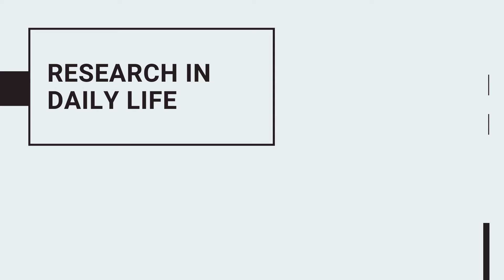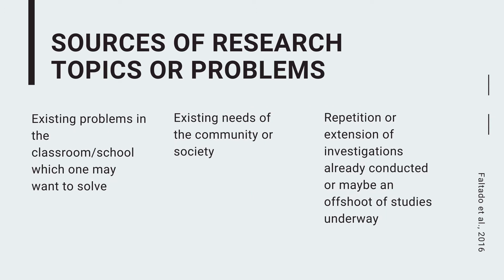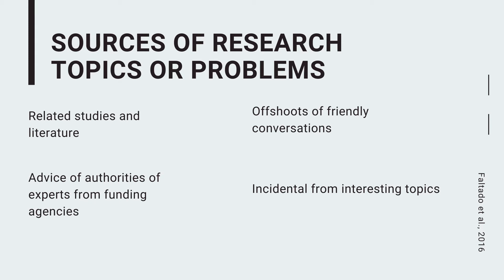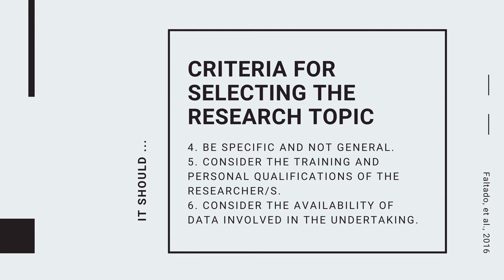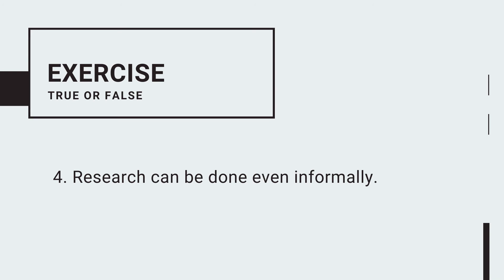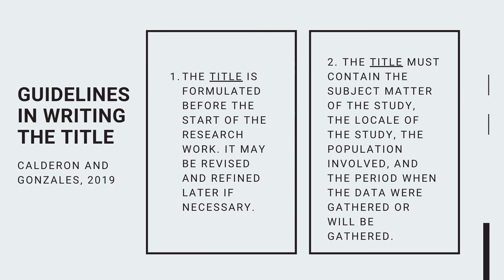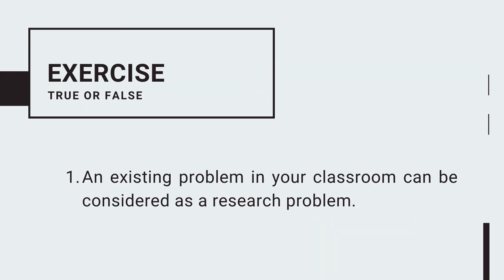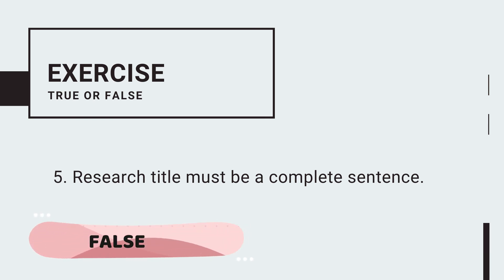Research in Daily Life | Writing a Research Title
Sources:
Calderon, J. & Gonzales, E. (2019). Methods of Research and Thesis Writing. Mandaluyong City: National Book Store
Faltado III, R. et al. (2016). Practical Research 2 (Quantitative Research for SHS). Quezon City: Lorimar Publishing, Inc.
Teope, N. M. (2020). Supplementary Learning Material for Practical Research 2 (MELC-Based). Tanza National Trade School Senior High School.